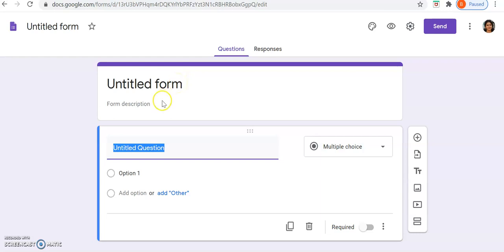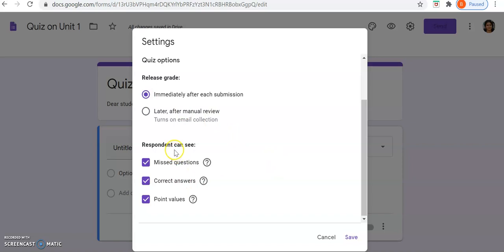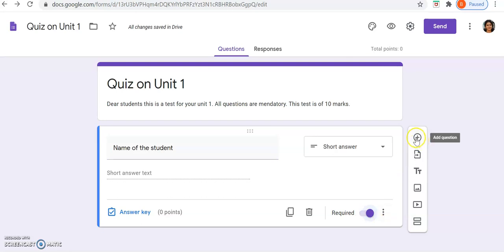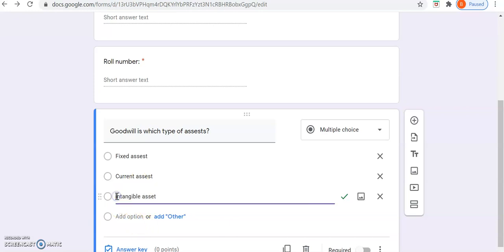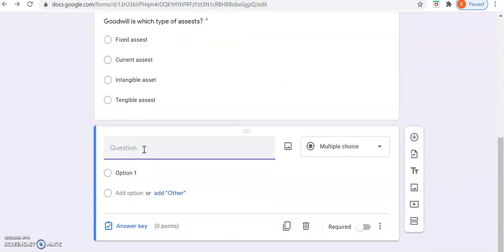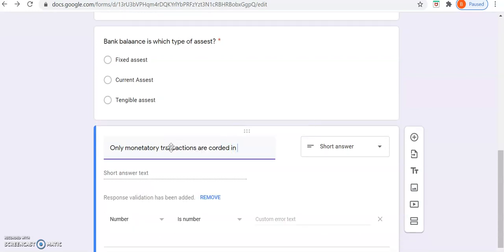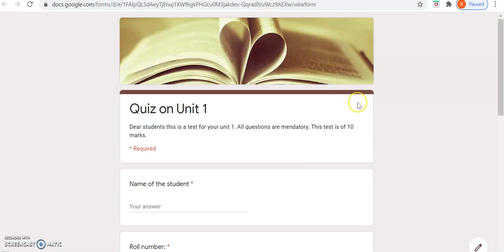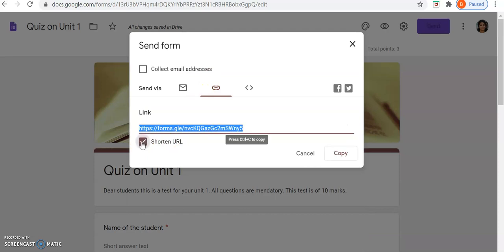How to create quiz using google form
Dear friends in this video I try to demonstate to create quiz using google form.